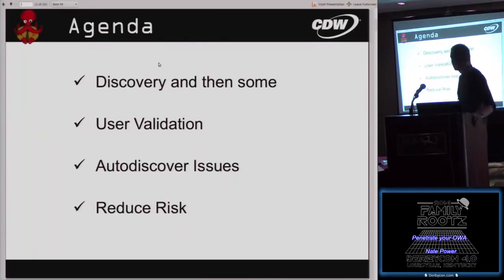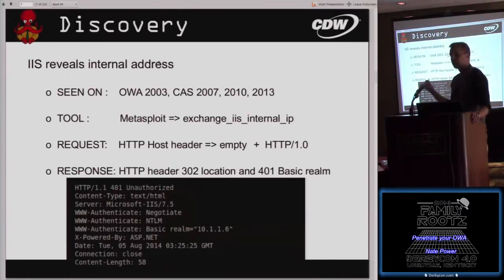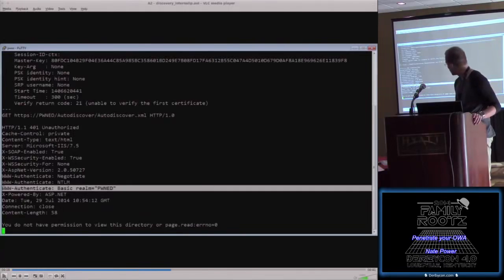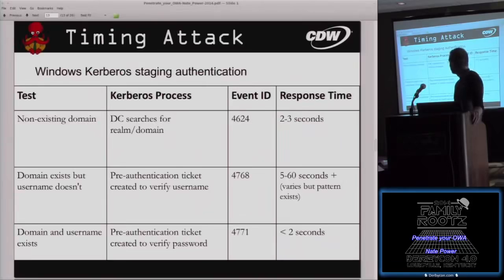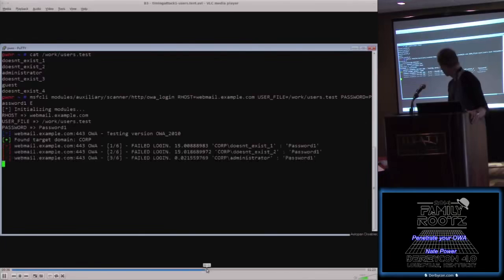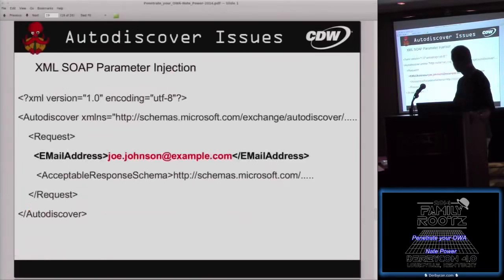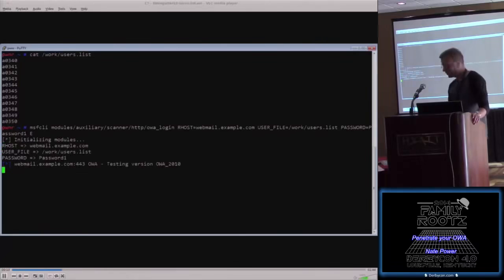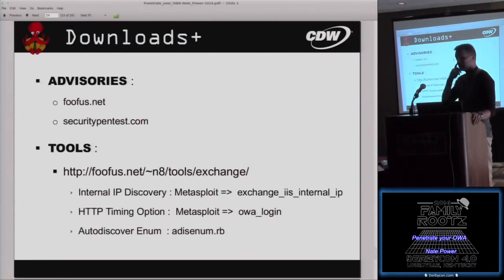Penetrate your OWA Nate Power DerbyCon 4